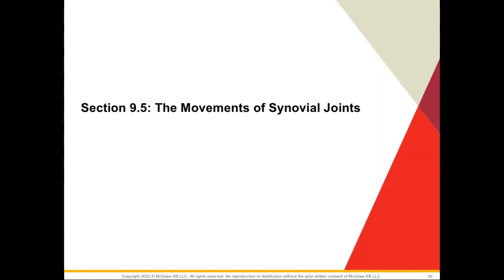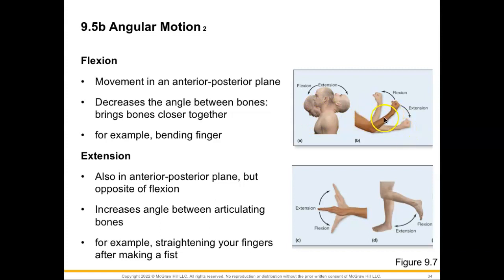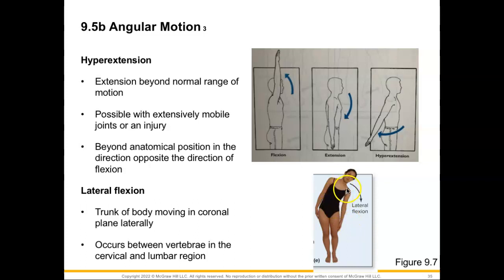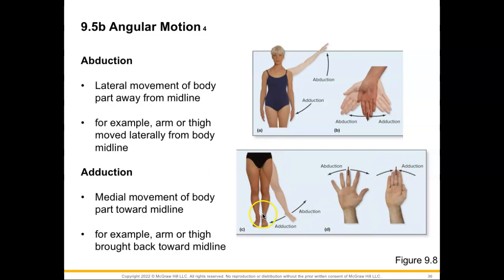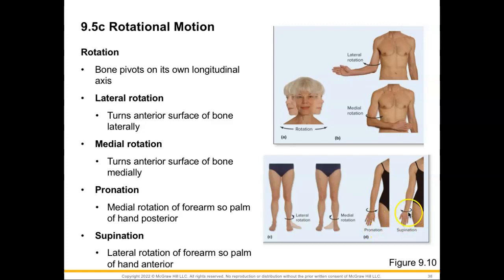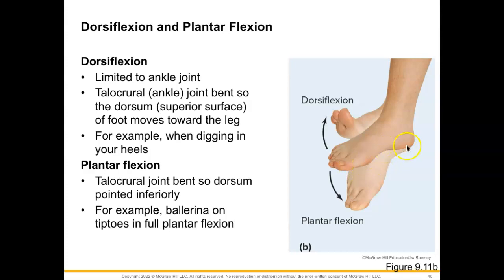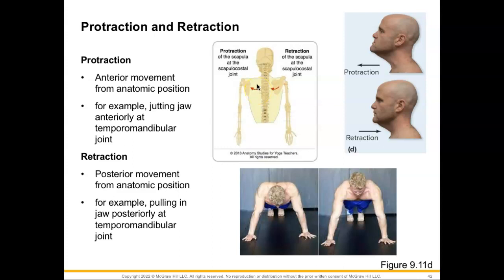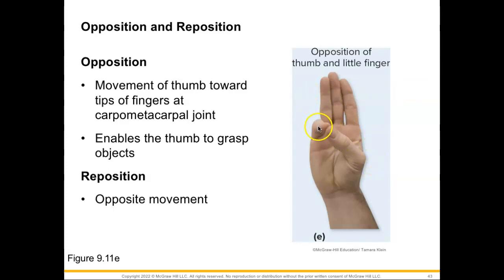AHS 130 Section 9.5 The Movements of Synovial Joints